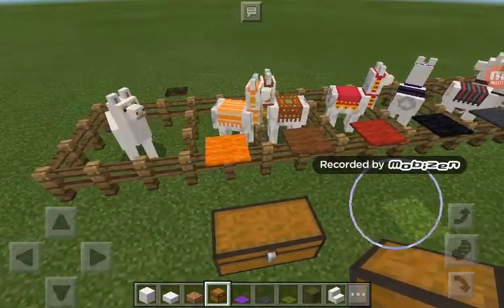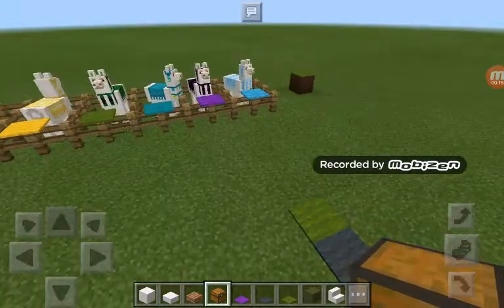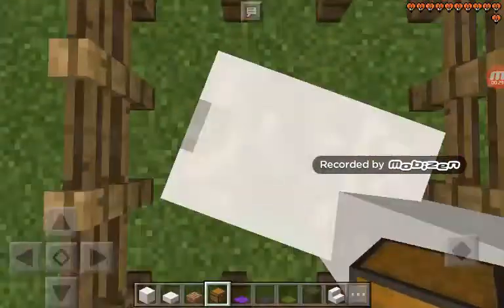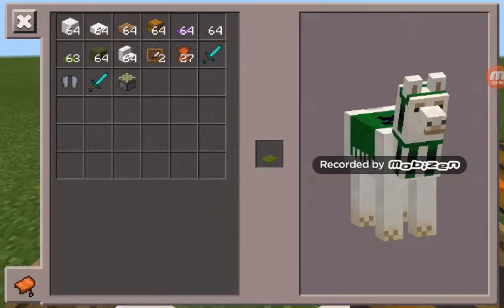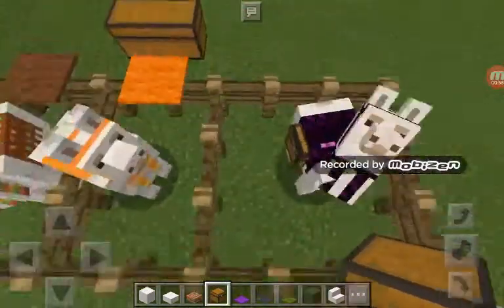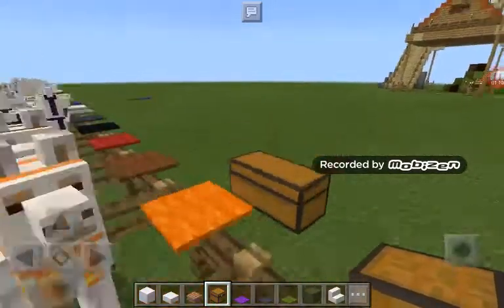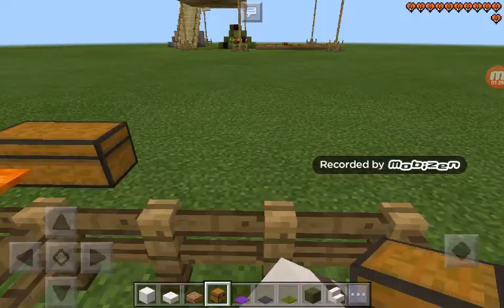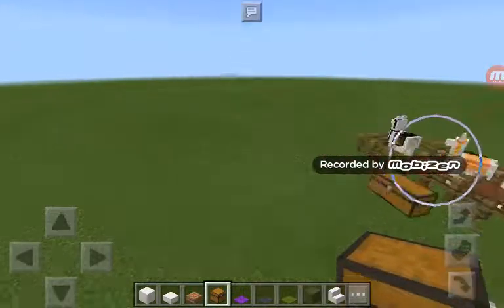How to change add a costume to a Llama and a chest